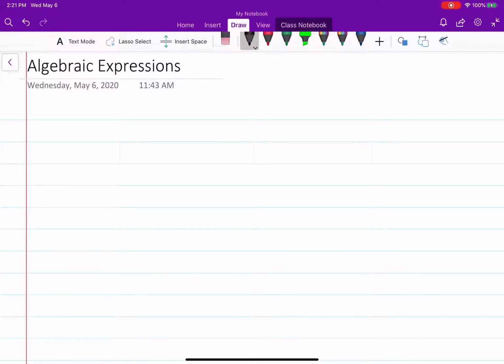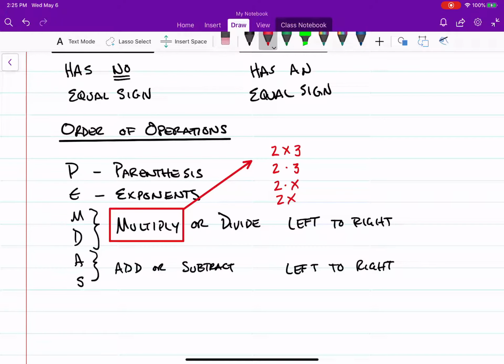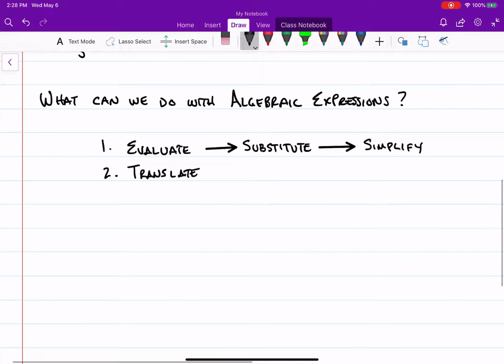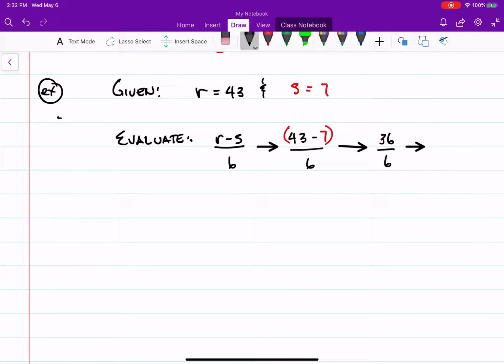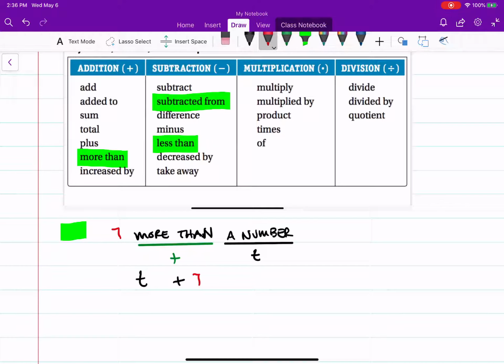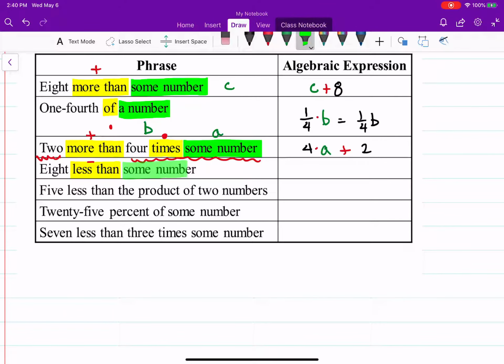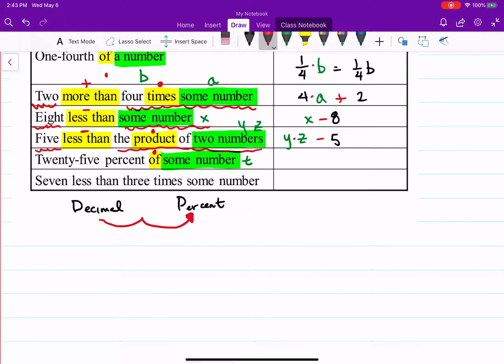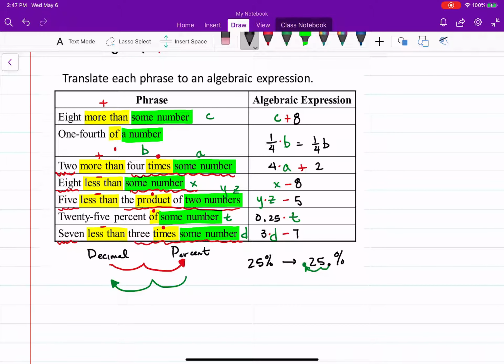1. Algebraic Expressions